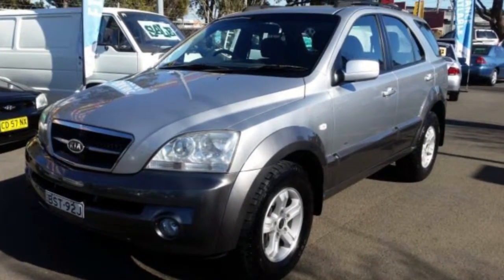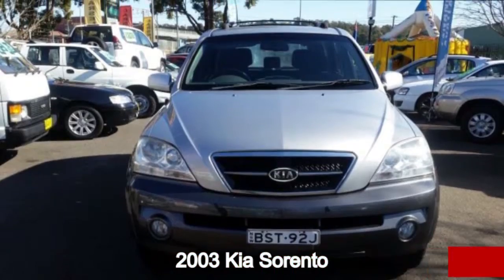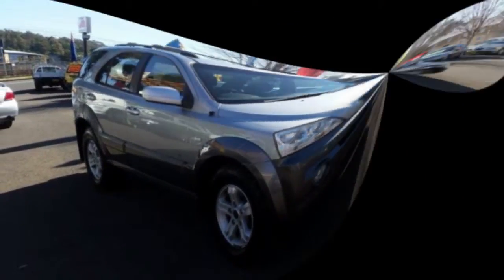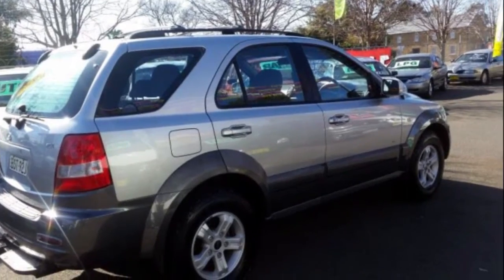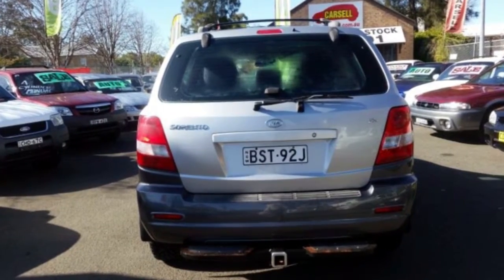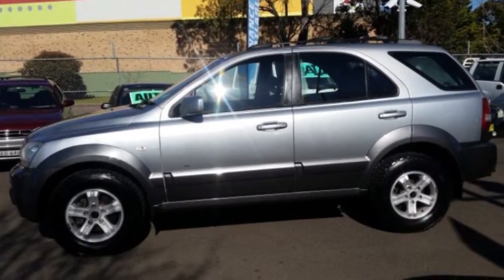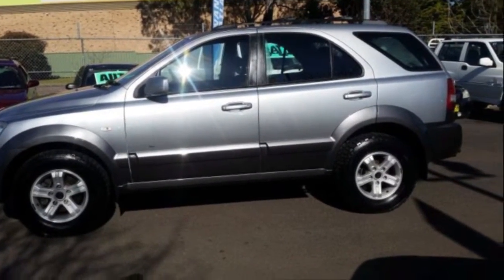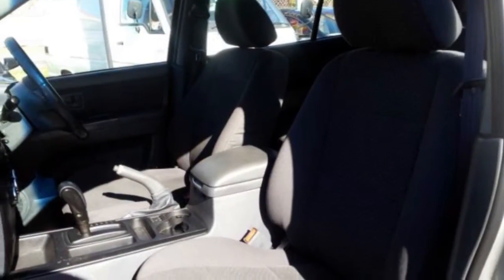2003 Kia Sorento BL Silver 4 Speed Automatic Wagon